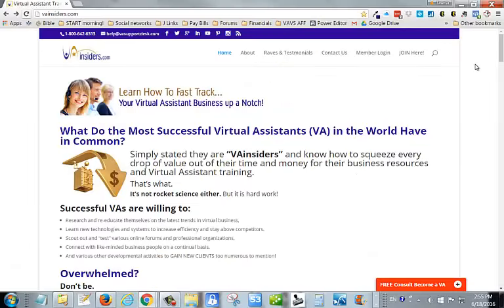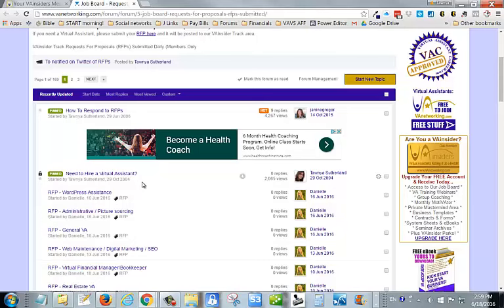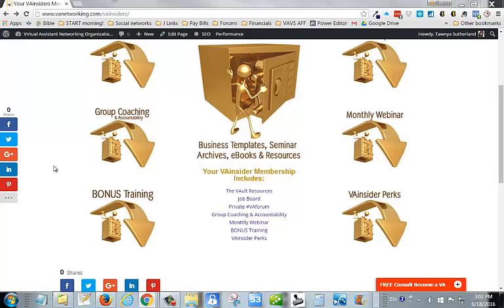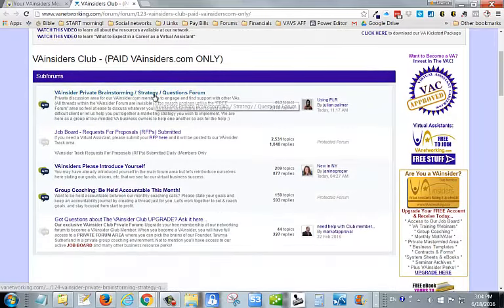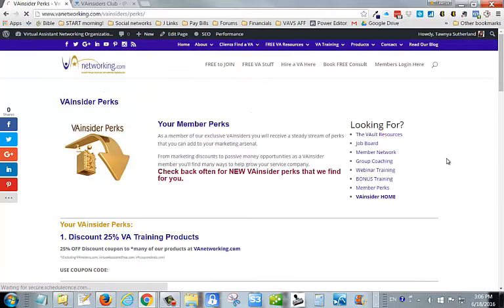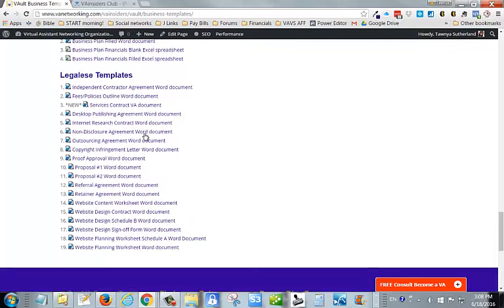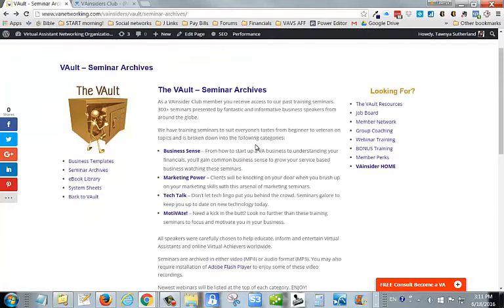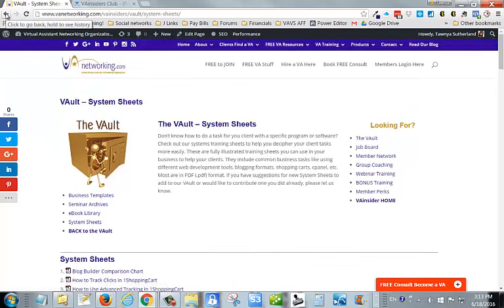Virtual Assistant VAinsiders Club for Business Training and Resources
Are You a Virtual Assistant?

Kickstart your Virtual Assistant business into supercharge mode and join our exclusive membership training area for VAs

You name it we have all the business resources on the inside that you’ve been wanting!

We have a busy job board, group coaching, monthly motivators, networking with members in our private forum, monthly webinar training, member perks plus our training VAult stocked full of resources like business templates, seminar archives, system sheets, eBooks and other bonus resources.

All these training resources are at the click of your mouse ready for you to learn whatever your heart desires quickly and easily.

Finally. The Straight Goods on Virtual Success. All in One Place.

BECOME A VAinsider Today!

AND Get on the Inside Track to Virtual Success!

To Your $uccess!
Tawnya Sutherland
Market Leader in the Virtual Assistant Industry